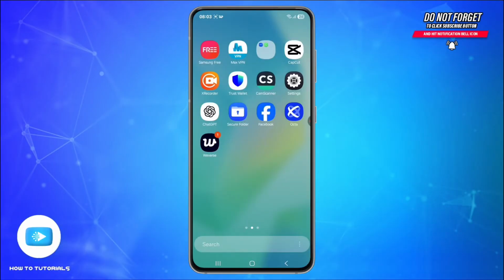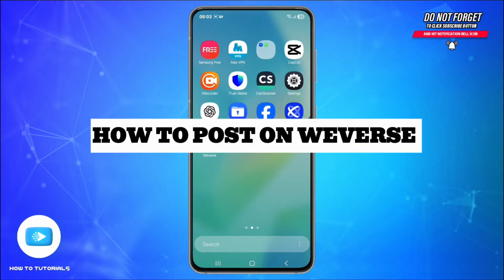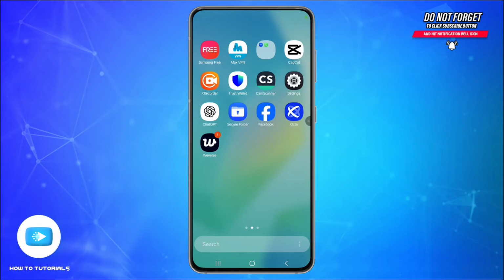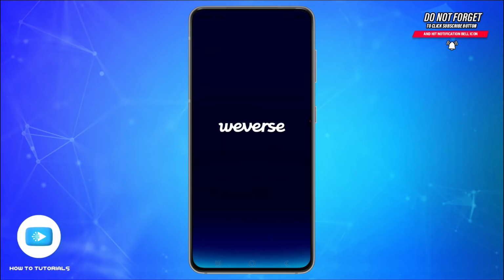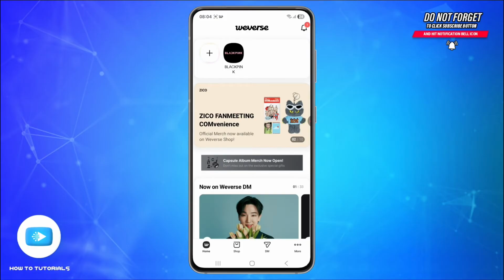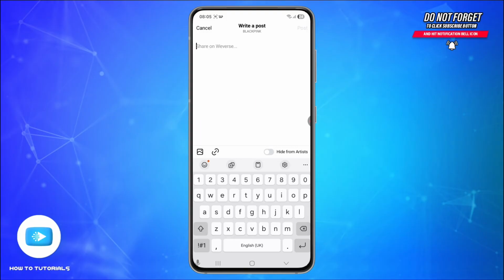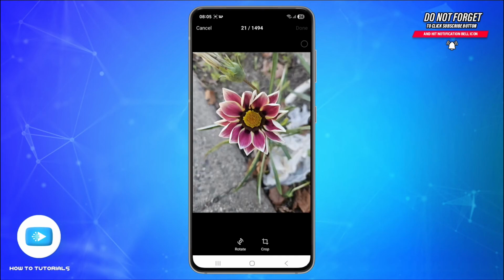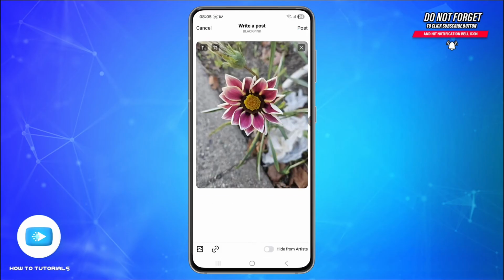How To Post On Weverse | Upload Your Picture/Video In Weverse 2025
"How To Post On Weverse | Upload Your Picture/Video In Weverse 2025" - A Video Guide by How To Tutorials.

Want to post about your favorite KPop Idol? You can just join their specific community and post about them on weverse. To learn, how to post on weverse, go through this tutorial step by step and upload about your icons.